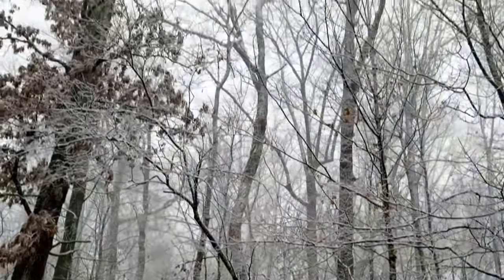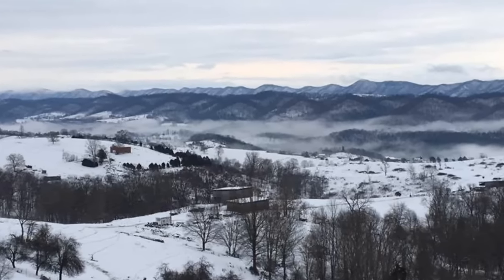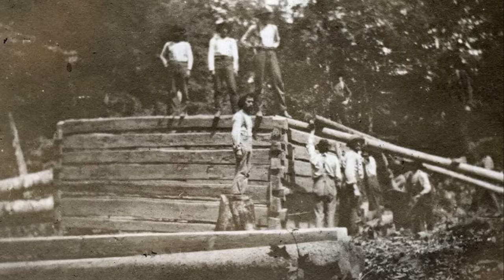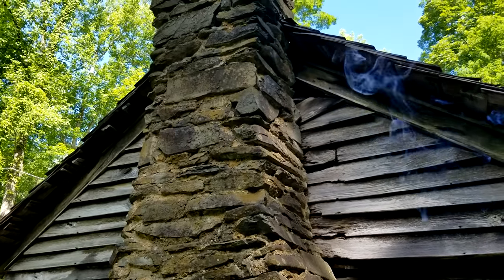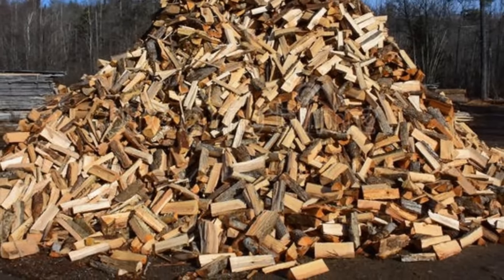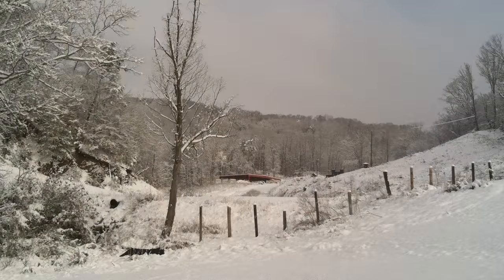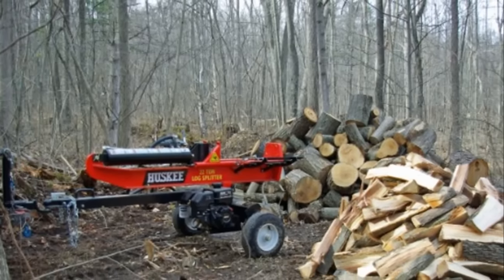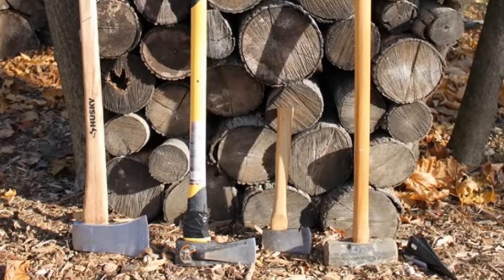Appalachian People How they Heated their Homes back in the day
Appalachian story of how the people of these old mountains heated their homes back in the day before modern tools and the work it took to do it.  NOTE: Picture are just to tell the story and not actual pictures of the events.                                                Metal Detecting 2. Wildlife Videos 3. History & Mountain Culture 4.The Unexplained 5. Home projects 6. Hunting & Fishing 7. Nature Videos 8.Mining History 9. Video Shorts All Videos are Copyrighted and used by permission only.